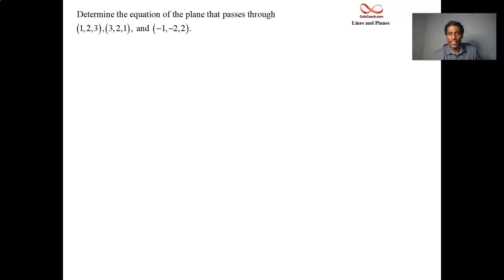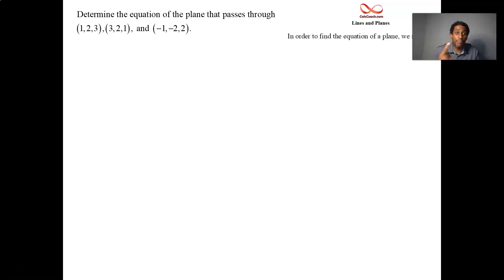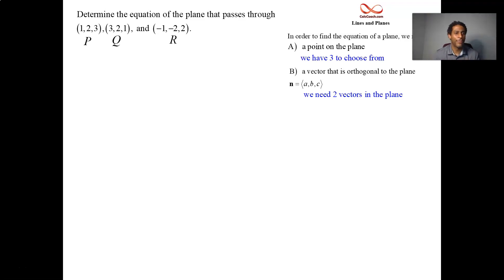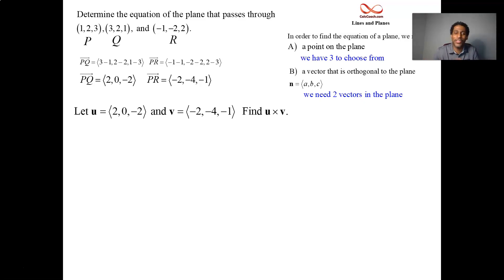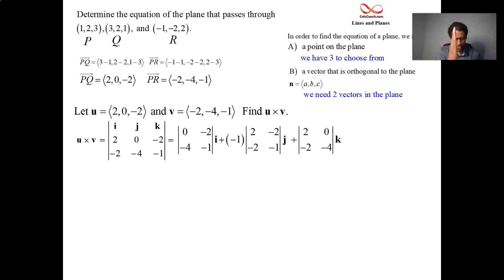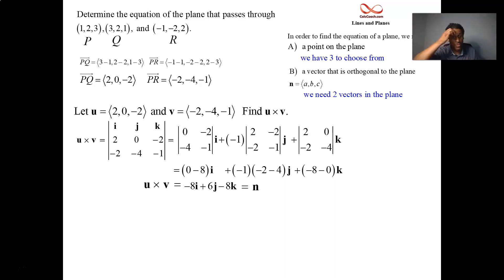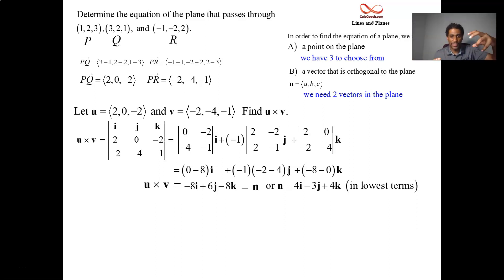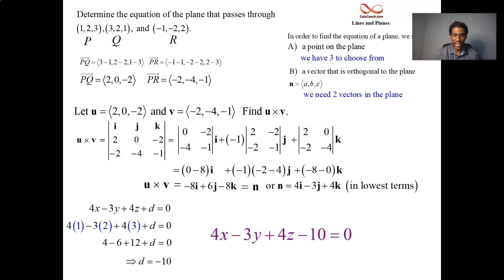Find the Equation of the Plane Through 3 Points